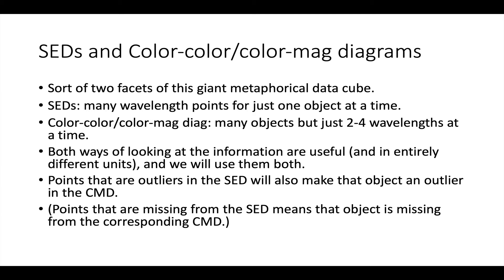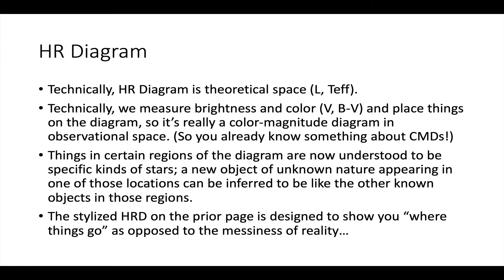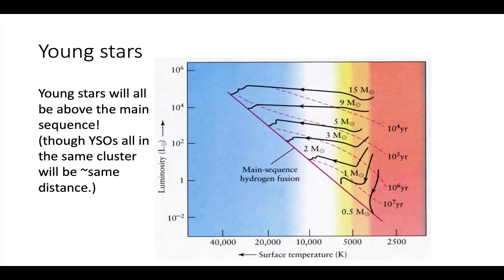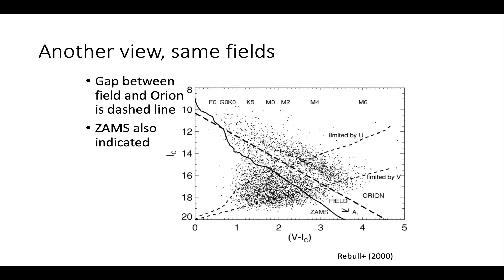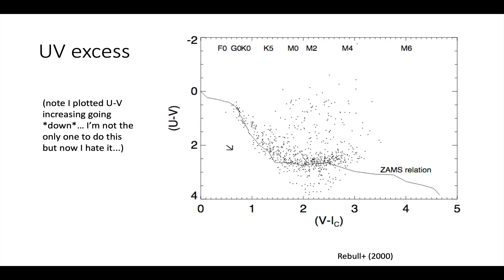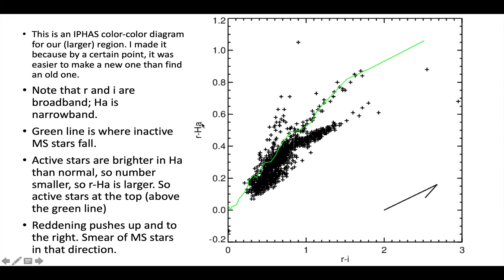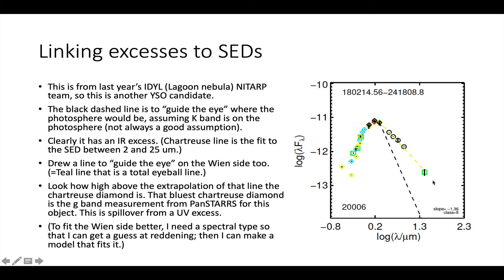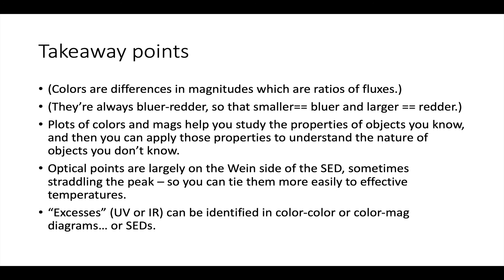Big Colors Talk: Section 6: Optical Color-Mag and Color-Color Diagrams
This is the sixth section from a long talk on filters, colors, magnitudes and more. This one covers optical color-mag and color-color diagrams